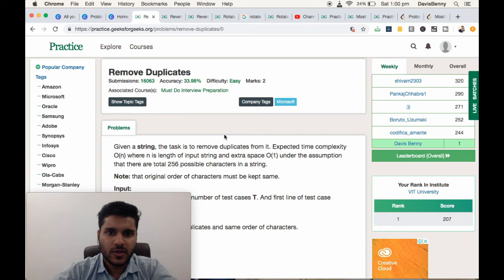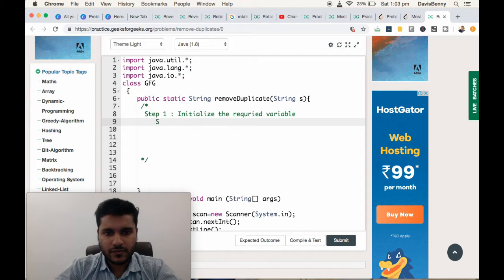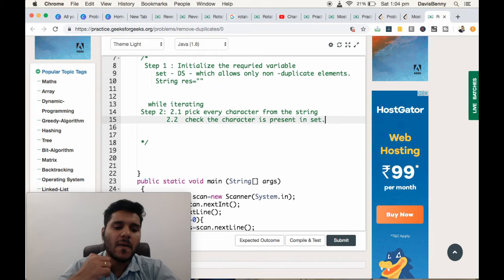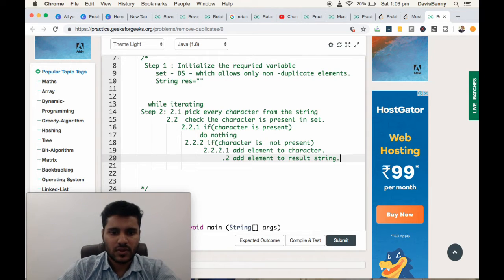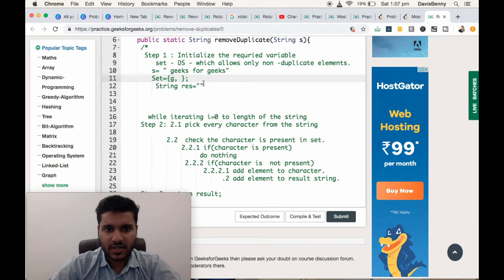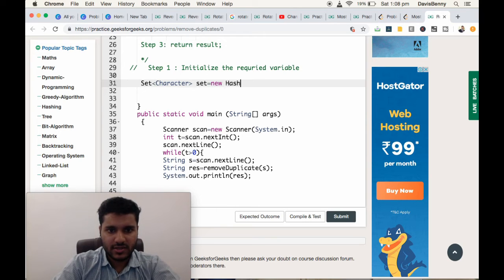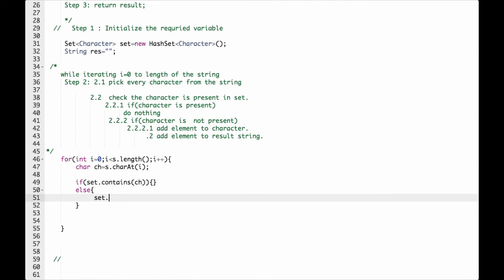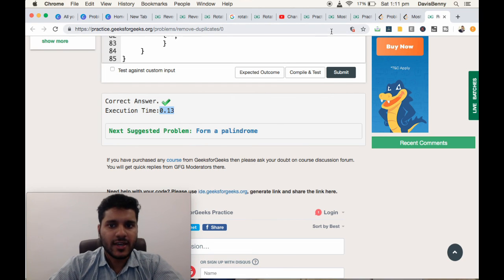Problem 17 - Easy - Remove Duplicate elements.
Problem 17 of 101 -Remove duplicate elements.